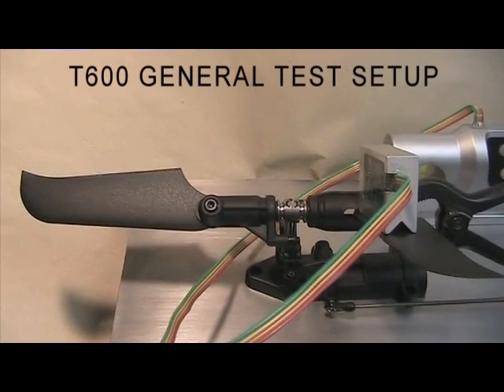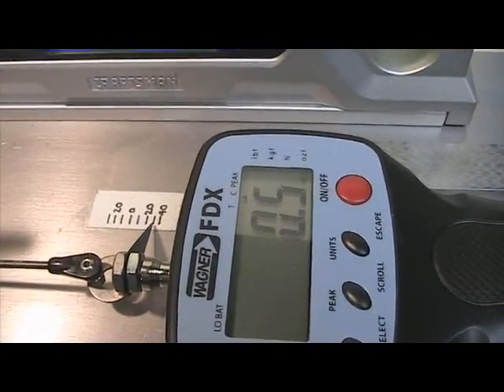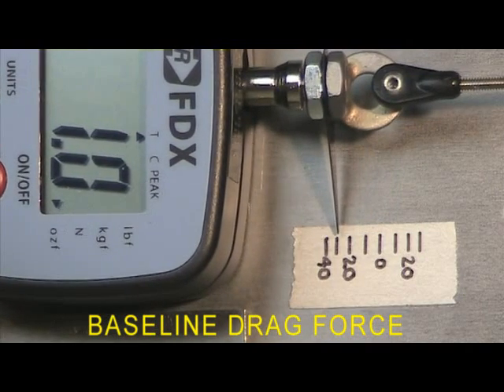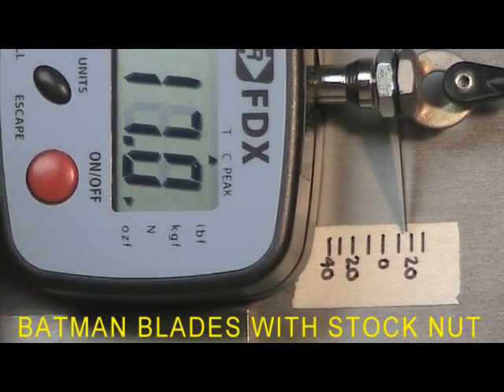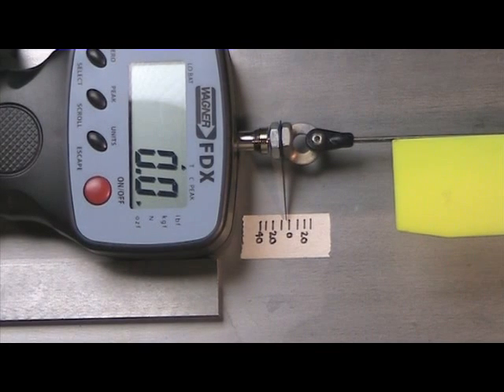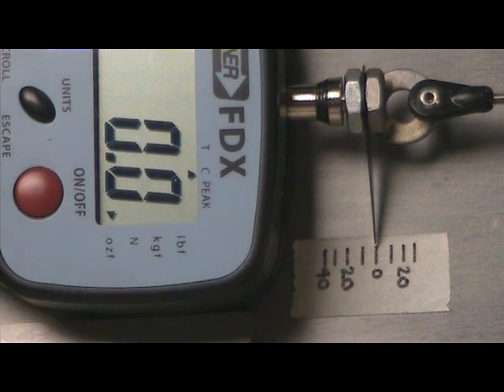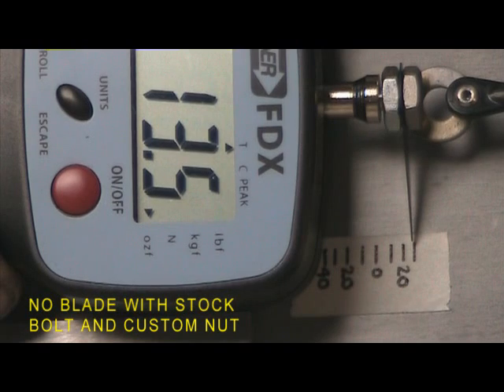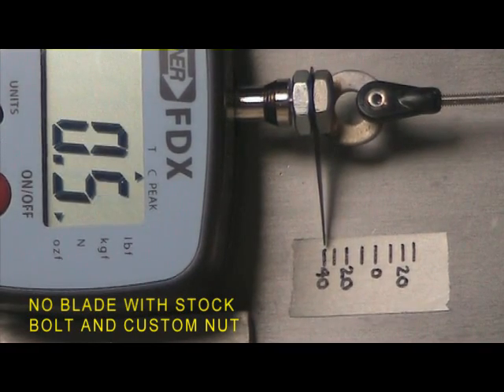TREX 600 TAIL ROTOR PUSHROD TEST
TESTING OF TREX 600 STOCK BLADE GRIPS WITH AND WITHOUT CUSTOM CHINESE WEIGHT